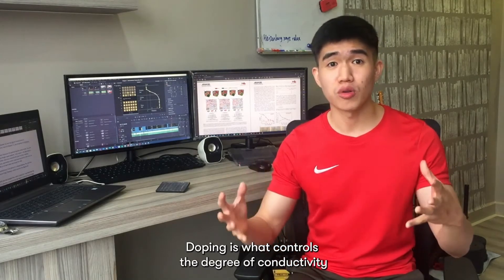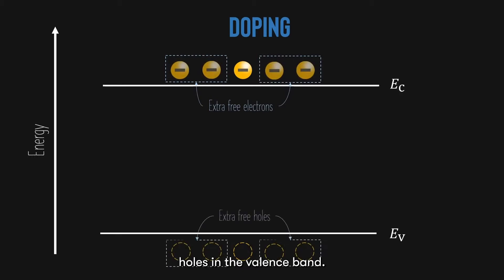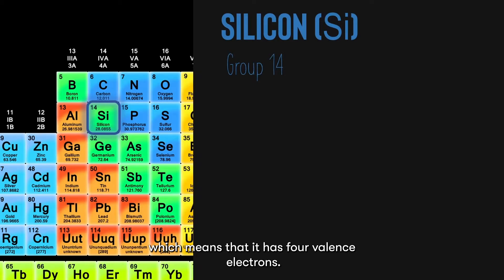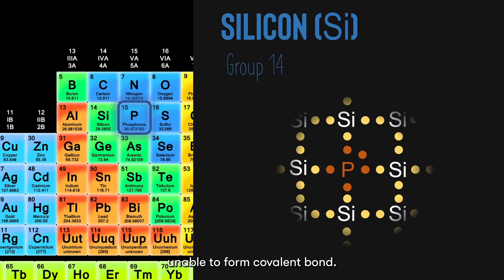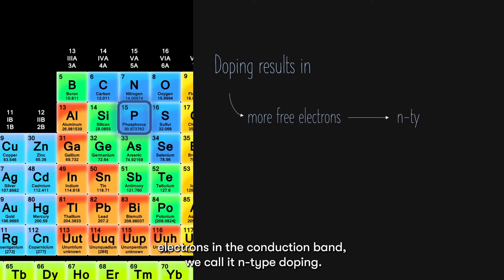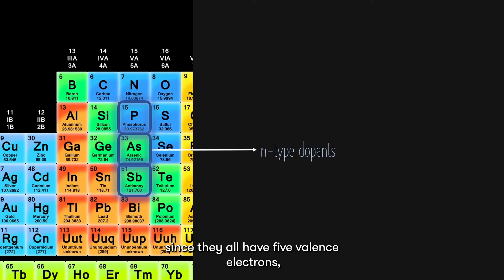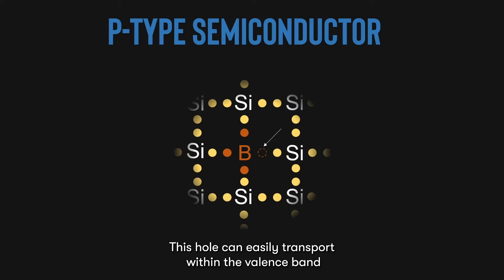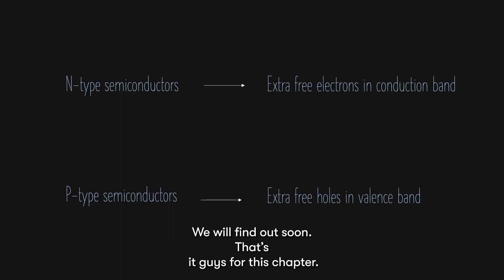Shining Light on Solar Cells - Chapter 2.1: Semiconductor Physics (Doping)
In Chapter 2.1 of the video series "Shining Light on Solar Cells", we will continue our course on semiconductor physics, this time discussing about doping (the legal kind :P).